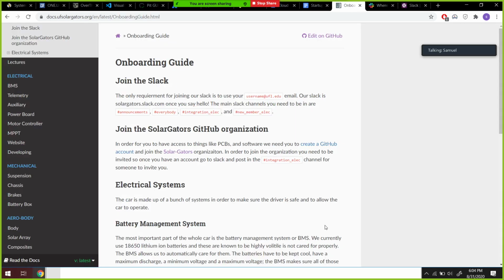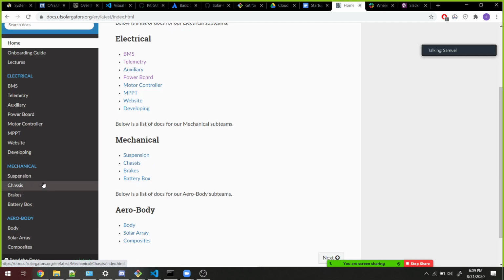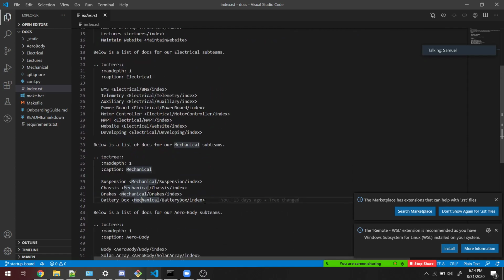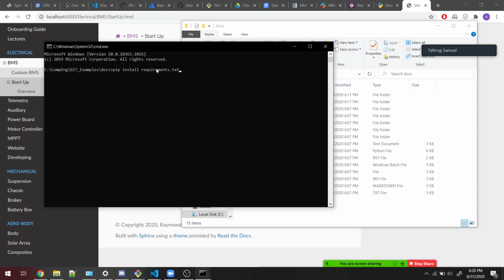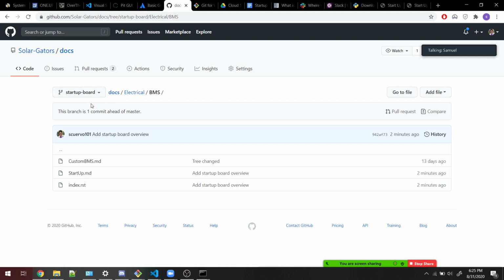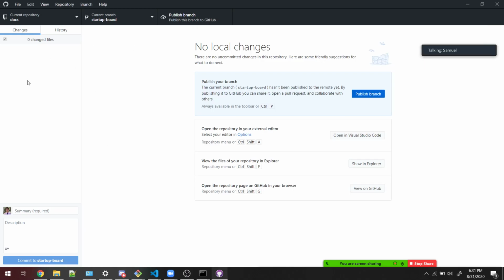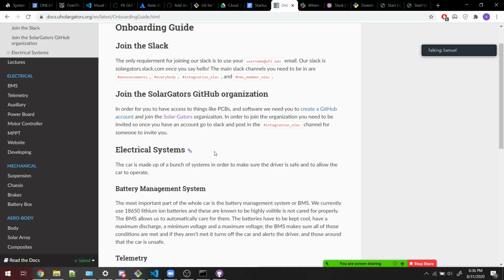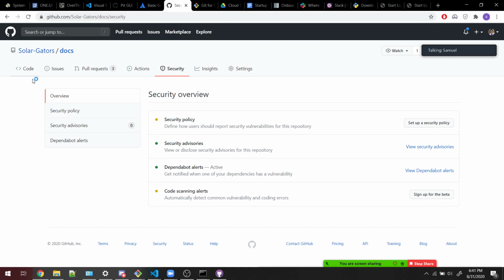Git and Github guide for SG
Requirements
-Type cmd on your file browser where the repo exist (../docs)
In the command prompt, type [pip install requirements.txt]

Introduction: (00:00)
Cloning (Downloading) the Repo: (02:36)
Branches: (04:06)
Creating a new branch to edit the Repo: (05:00)
Publishing the new branch to github: (06:27)
Switching between branches: (07:06)
Branching from master or other branches: (07:17)
Making edits or changes: (08:26)
Adding a new subtab under another tab: (09:46)
Adding a main tab: (10:28)
BMS example: Adding a subt: (11:11)
Testing changes on your computer: (13:03)
Don't forget to download Python: (14:32)
Running the web page: (15:25)
Goto localhost:8000 to view the website: (15:38)
Better overview of getting the website up on you device: (15:56)
Viewing the changes using git status: (17:52)
Tracking modified and created files using git add: (18:19)
Committing the tracked changes using git commit: (19:08)
Pushing (Publishing) the changes to the repo: (19:59)
Editing files on Github itself: (20:50)
Creating a pull request to merge changes to the master: (21:32)
Questions: (24:20)
Github desktop quick review: (25:05)
Resetting your branch to get rid of changes: (29:51)
Questions: (30:35)